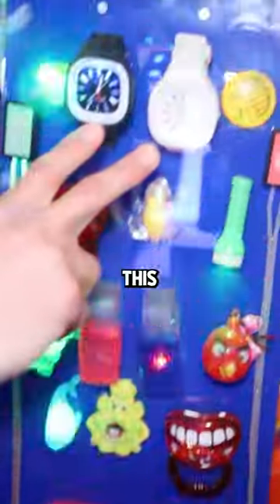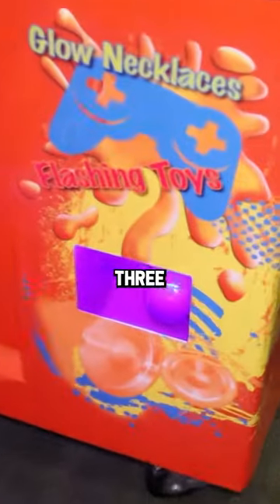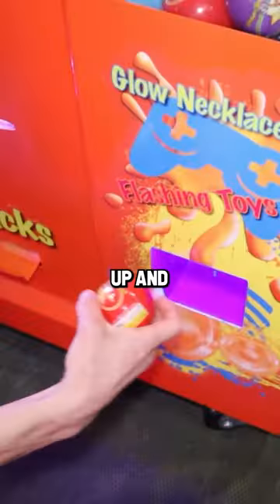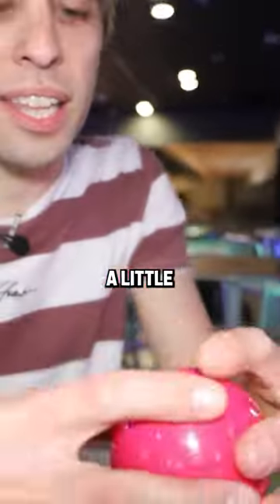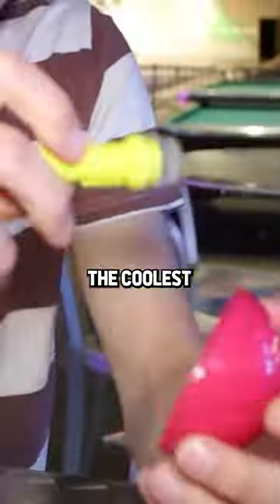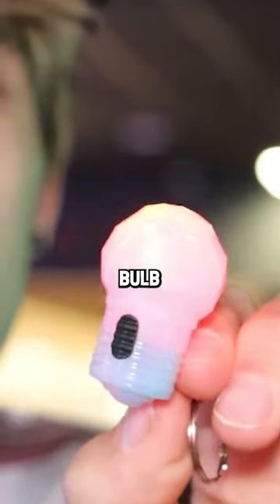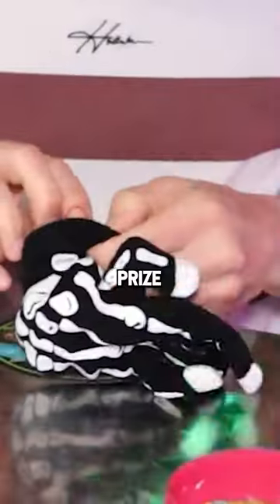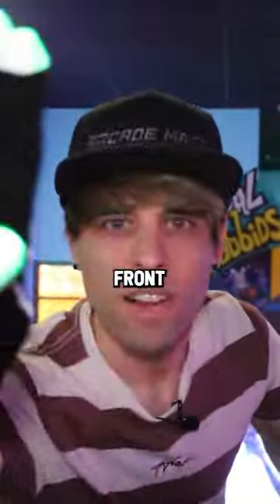Opening 3 Mystery Toys from an LED Vending Machine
I found an LED vending machine and I get 3 mystery toys to see if the LED watch featured on the front of the machine actually exists - the 3rd prize was actually pretty neat!